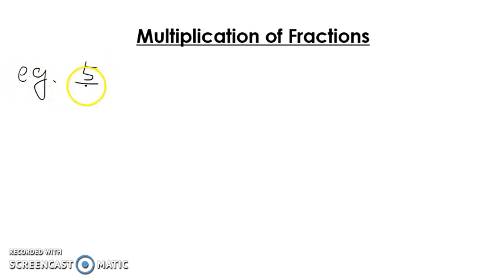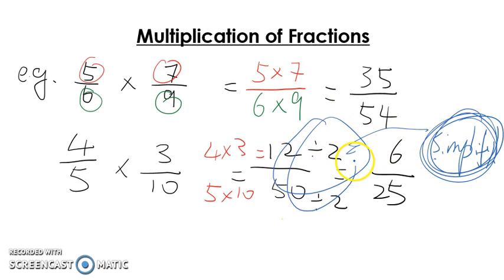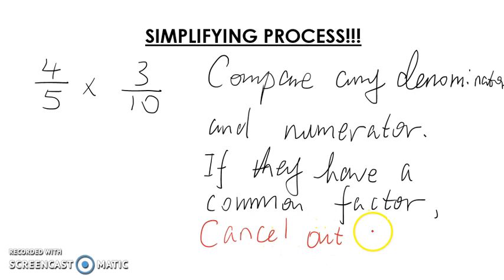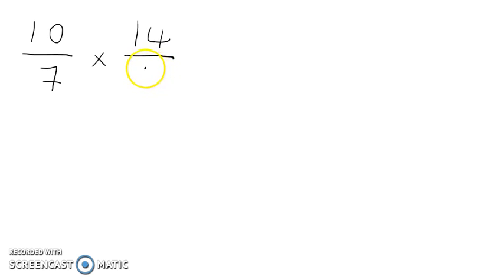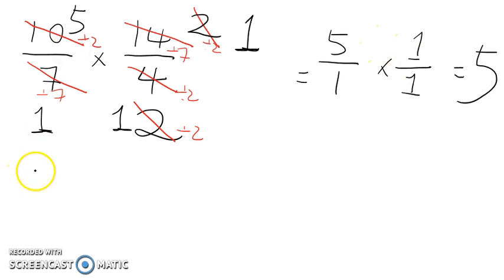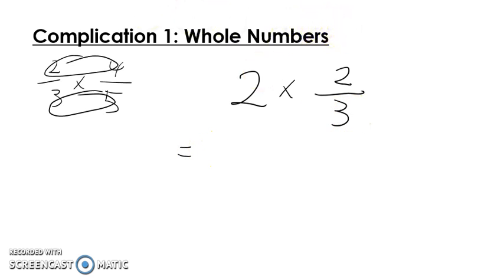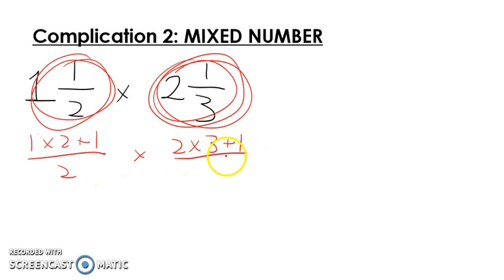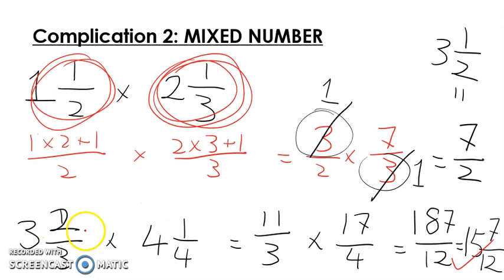Multiplication of Fractions